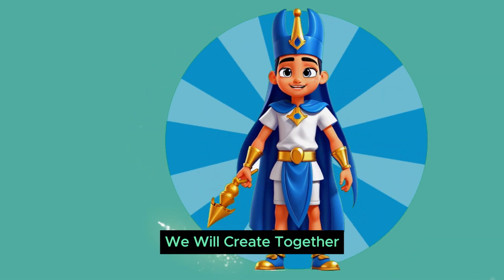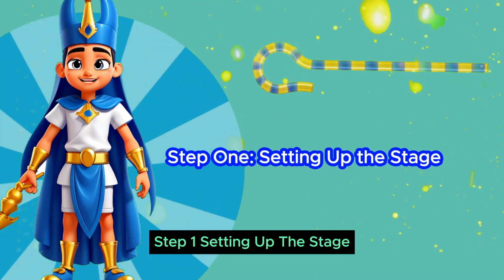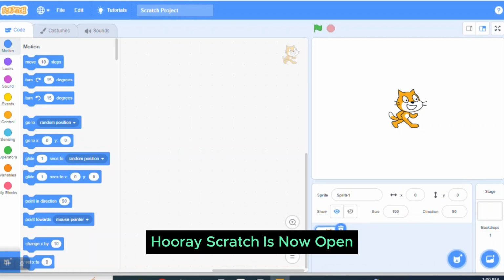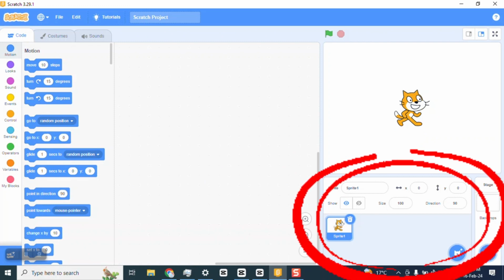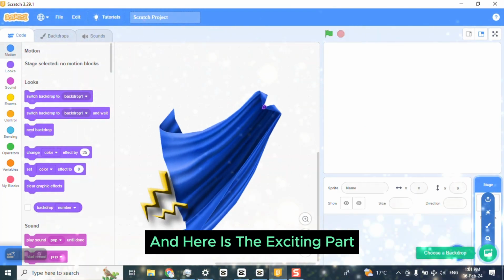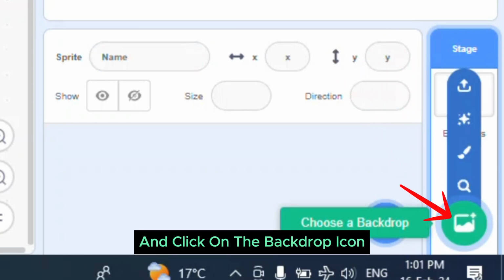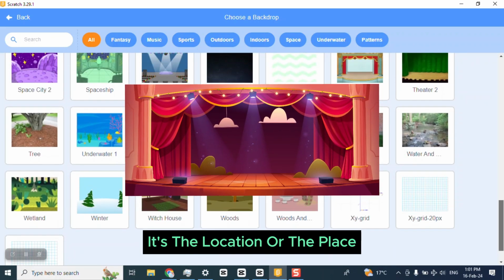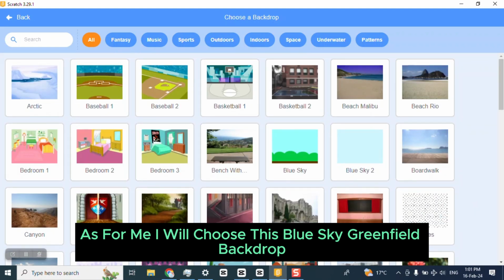How to Add A Backdrop | How to Make a Catch Game in Scratch | Step 1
In this tutorial, you'll learn how to create a basic scratching game using Scratch, a beginner-friendly programming platform. Follow along as we guide you through each step of the process, from setting up the game environment to coding the mechanics. By the end of this tutorial, you'll have a fun and interactive game to share with friends and family. No prior coding experience required!

Navigate to the "Create" section: Once on the Scratch website, navigate to the "Create" section by clicking on the "Create" button at the top of the page. This will take you to the Scratch editor where you can create projects.

Download Scratch Desktop: In the Scratch editor, look for the "Download" button in the top-right corner of the page. Click on it to open the download options.

Choose your operating system: You'll see options for downloading Scratch for different operating systems. Select the version that corresponds to your PC's operating system (Windows, macOS, or Linux).

Download the installer: Click on the download link for your operating system to start downloading the Scratch installer file.

Run the installer: Once the download is complete, locate the installer file on your computer and double-click it to run the installer.

Follow the installation prompts: The installer will guide you through the installation process. Follow the prompts to choose the installation location and any other preferences.

Complete the installation: Once the installation is complete, you should see a shortcut for Scratch on your desktop or in your Start menu (on Windows) or Applications folder (on macOS).

Launch Scratch: Double-click the Scratch shortcut to launch the Scratch application.

Start creating: With Scratch installed and launched, you're ready to start creating projects! Explore the different features and blocks in the Scratch editor to bring your ideas to life.

That's it! You've successfully installed Scratch on your PC, and you're now ready to start coding and creating projects.